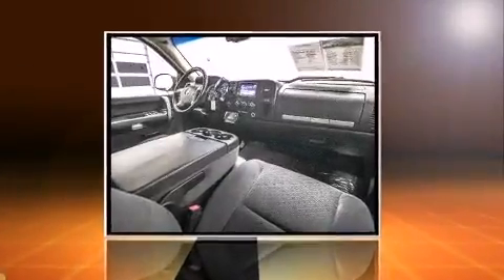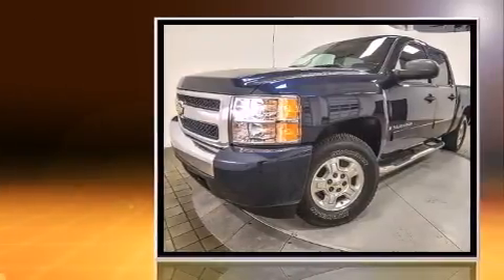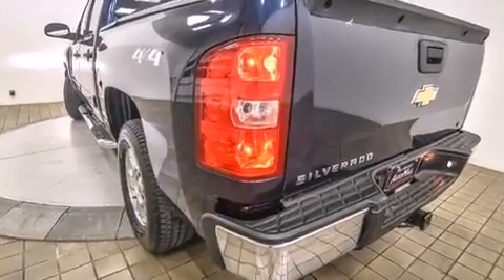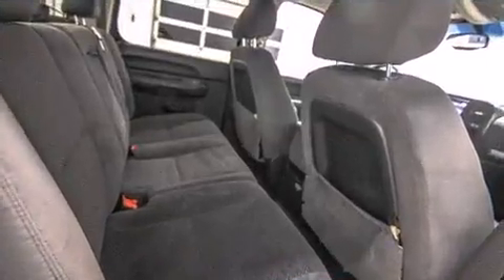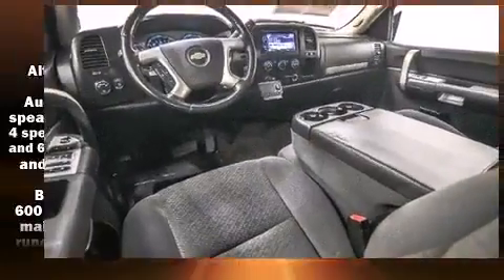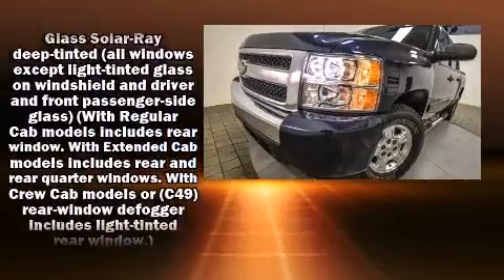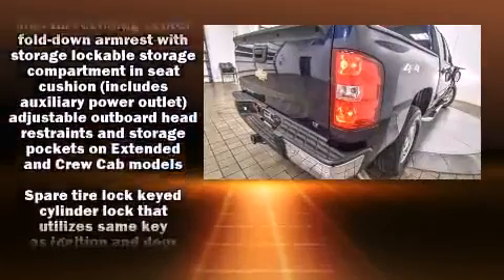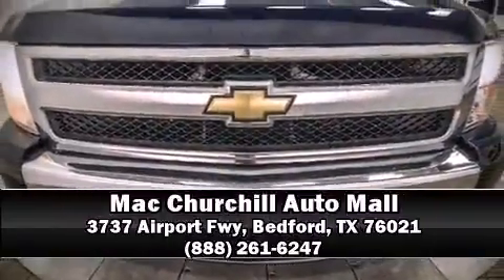2008 Chevrolet Silverado 1500 in Bedford, TX 76021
You can expect a lot from the 2008 Chevrolet Silverado 1500. This 4 door, 6 passenger truck provides exceptional value! It features an automatic transmission, 4-wheel drive, and a powerful 8 cylinder engine. It distinguishes itself from the competition with features such as: front and rear reading lights, a tachometer, variably intermittent wipers, a front bench seat, remote keyless entry, an overhead console, and more. Premium sound drives 6 speakers, providing you and your passengers a sensational audio experience. Chevrolet ensures the safety and security of its passengers with equipment such as: dual front impact airbags, traction control, a panic alarm, onStar, and ABS brakes. For added security, dynamic Stability Control supplements the drivetrain. It also arrives with a Carfax history report, providing you peace of mind with detailed information. We pride ourselves in the quality that we offer on all of our vehicles. Please don't hesitate to give us a call.